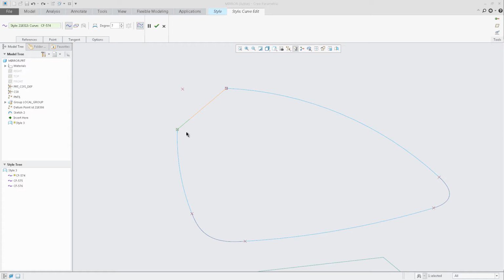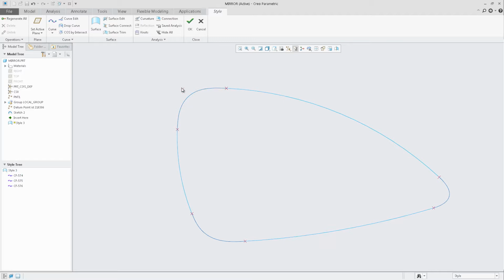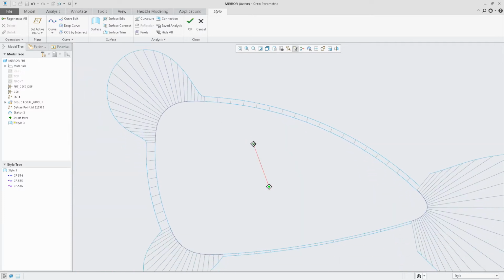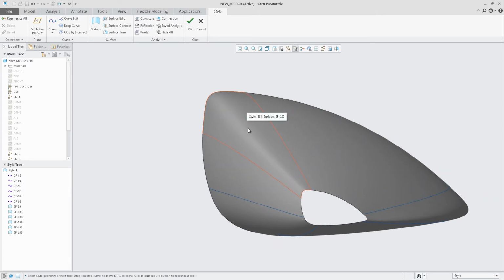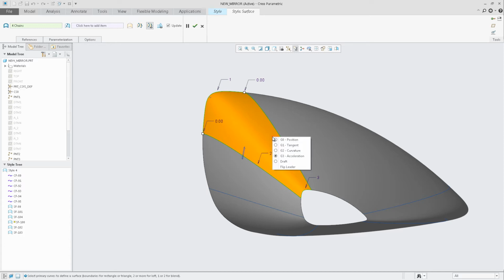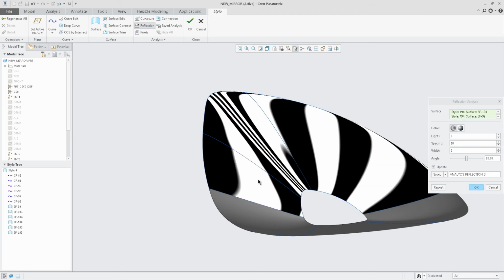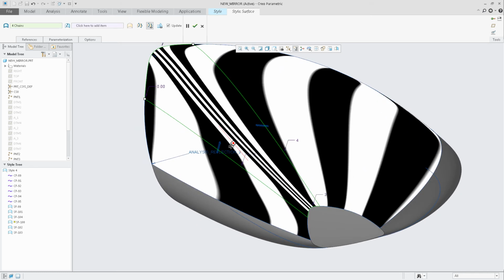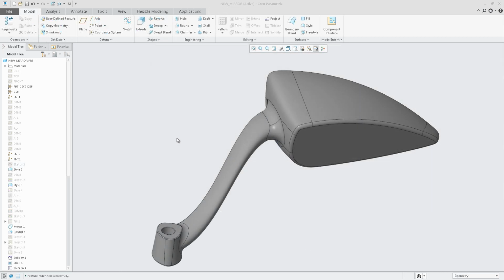New to Creo 4.0 - Interactive Surface Design - Style G3 Connection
Productivity Enhancement - Style G3 Connection